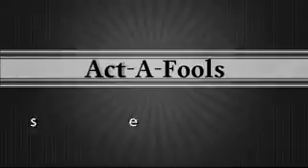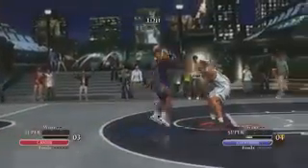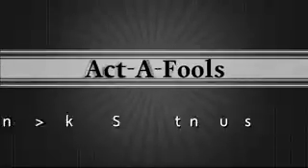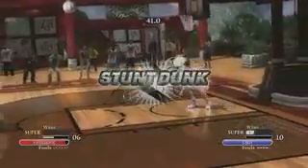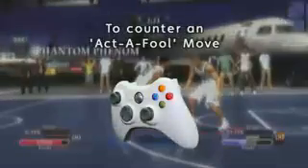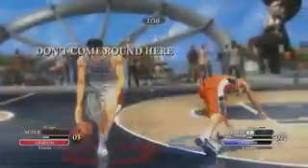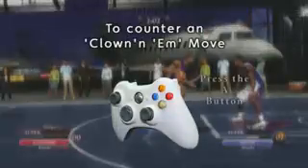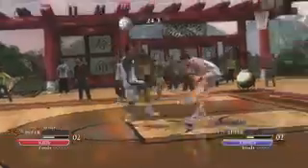Jeff Baraka x Just Blaze x NBA Ballers Chosen One - Moves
[originally uploaded Jan. 09] NBA Ballers Chosen One is one of the last hit videogames released by Midway Games (before being bought by Warner Bros and becoming NetherRealm). Chuck D (Public Enemy) provided the color-commentary and Just Blaze produced the soundtrack. I voiced the in-game tutorials and the taglines of the national spot starring Dwight Howard (big ups JDoubleU, Johnny V and Steve at Eclipse).